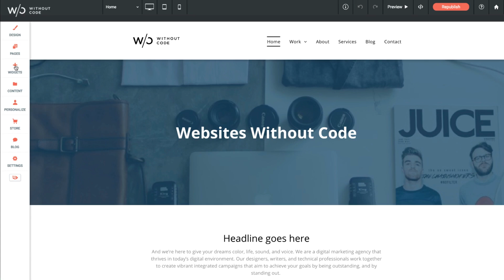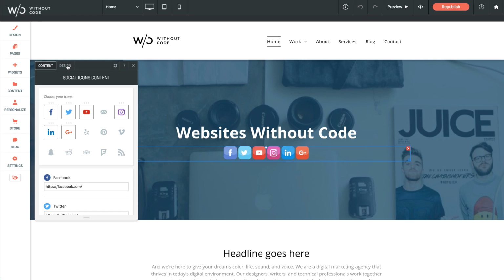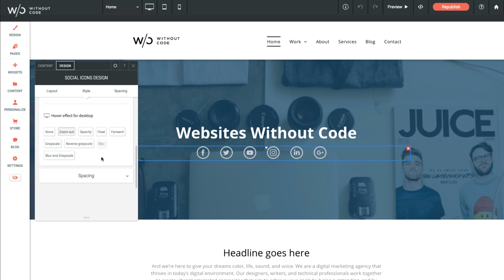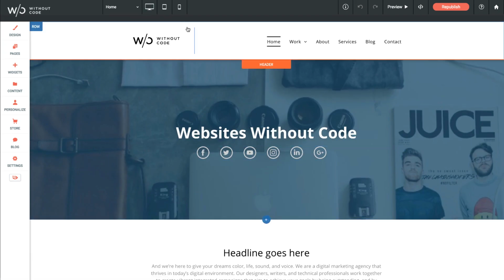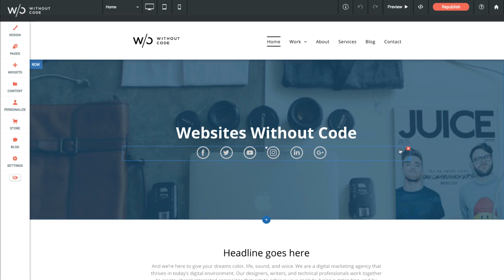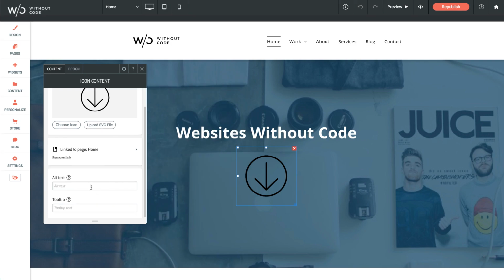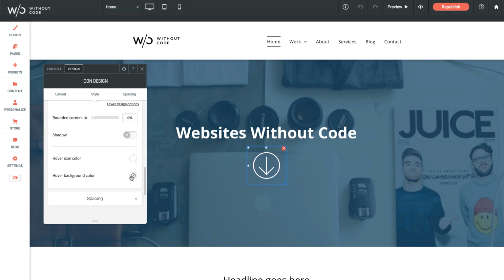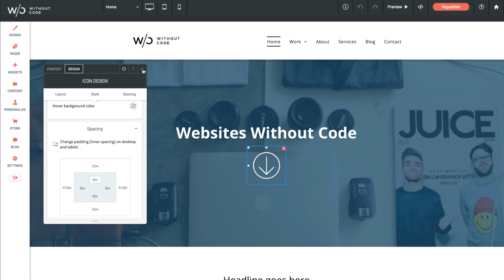Social Icons | Tutorial by Without Code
Add social icons to your site. Try Without Code for free